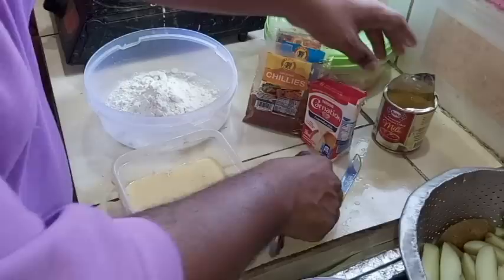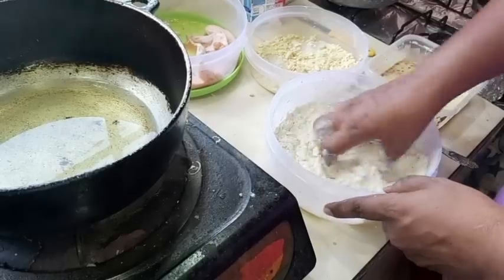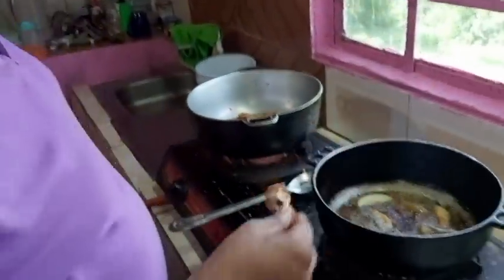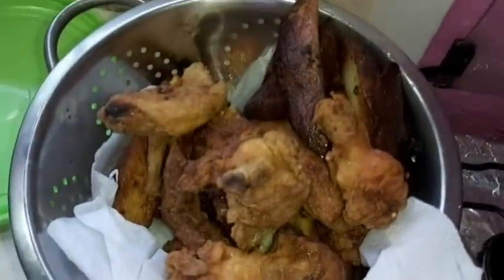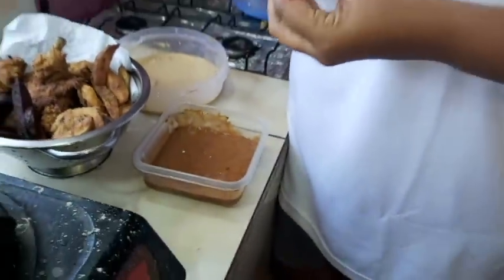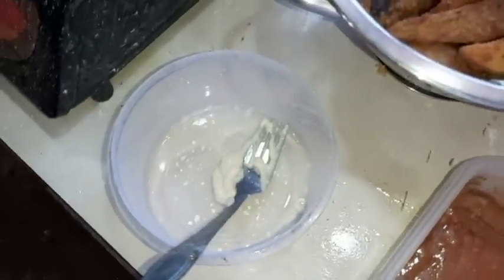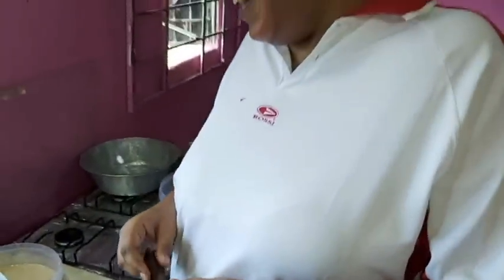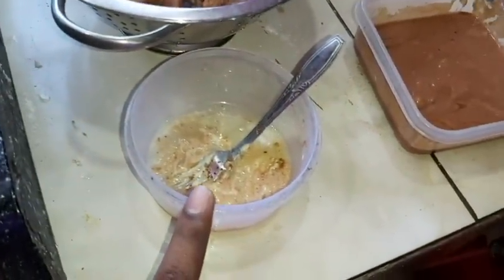Reneshia's Condensed Milk Fry Chicken | Cheyanne's Wedges.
Well its a bit different recipe today, but it will be a great show.